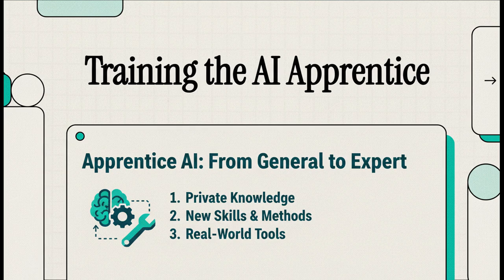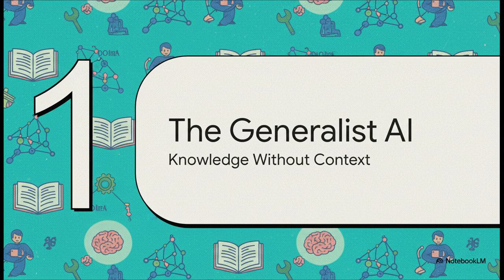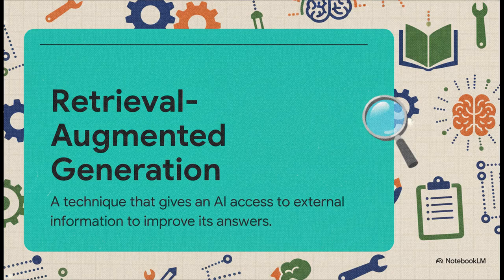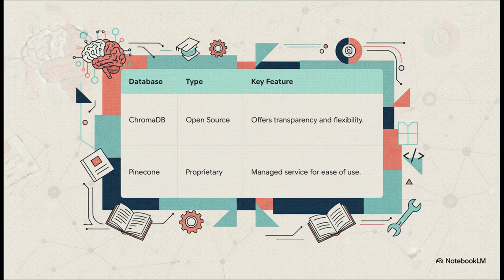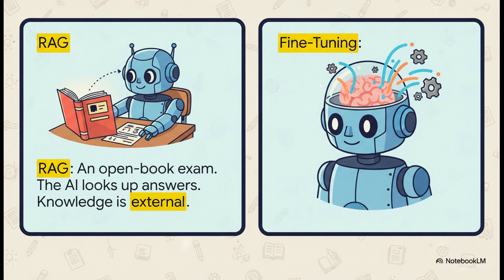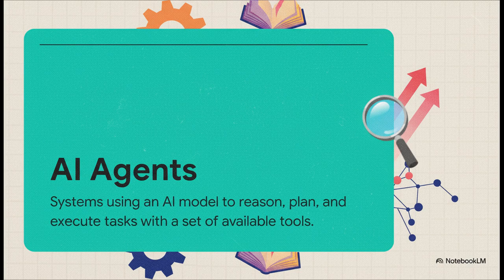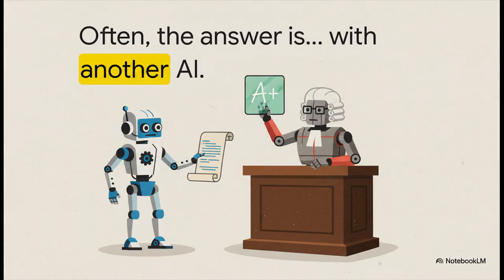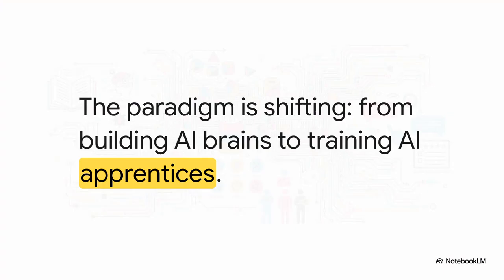Training the AI Apprentice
From the Apress EBook "LLMs Projects".